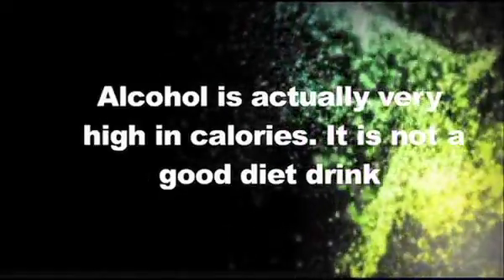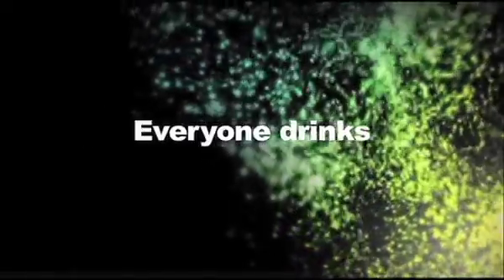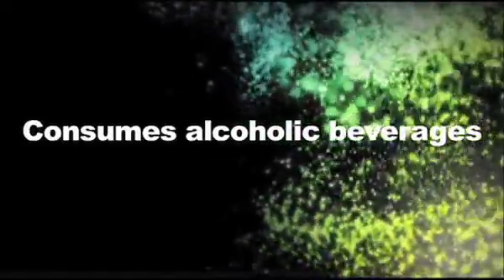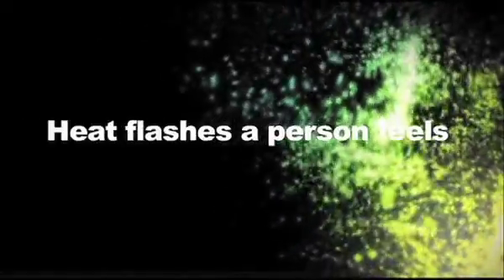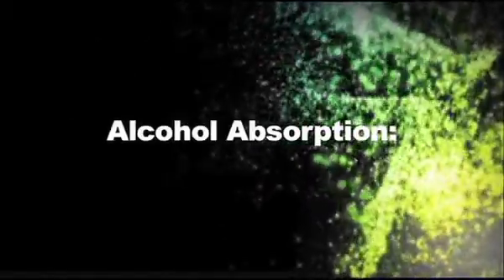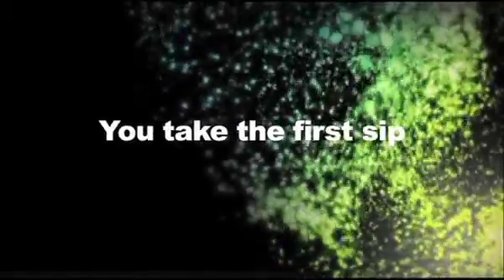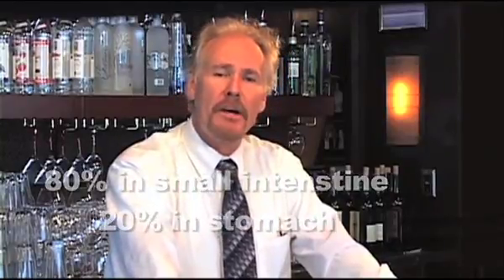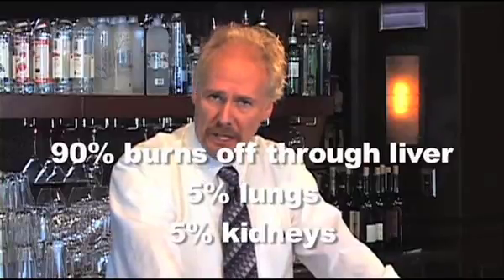WA Module 2 5r2